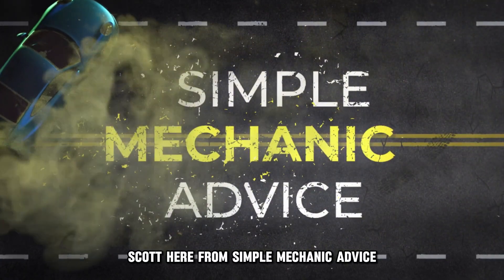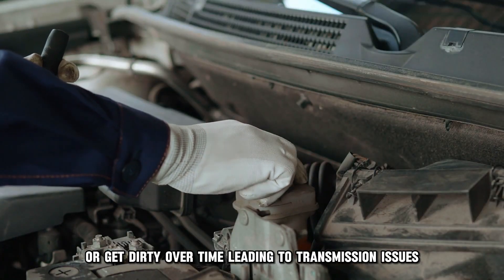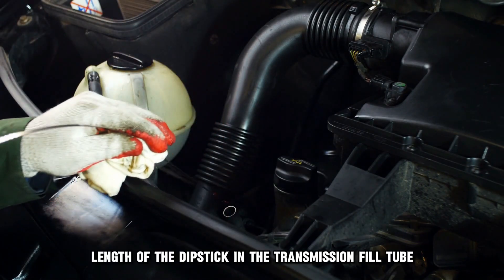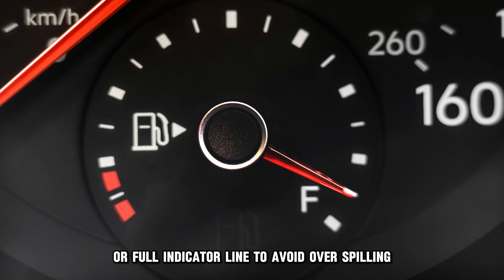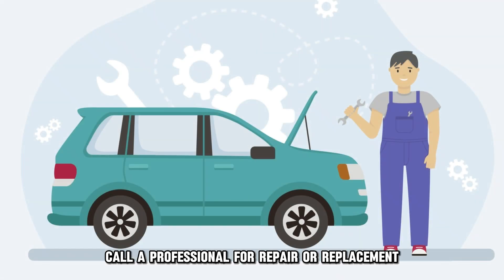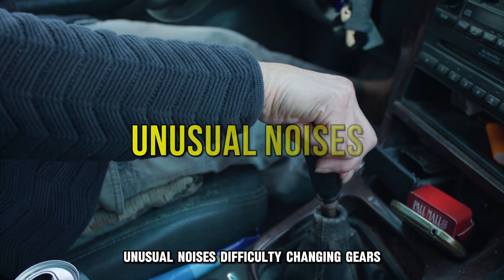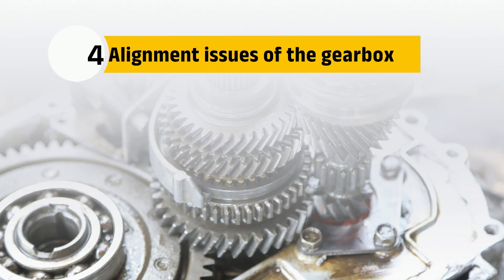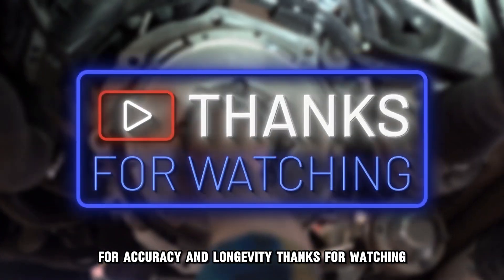Stuck Gear Shift: 4 Common Causes And Solutions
Stuck Gear Shift: 4 Common Causes And Solutions. In this video tutorial I will show you how to fix stuck gear shift.

1. Transmission fluid issues.
The transmission fluid levels must be sufficient for the gear shift to function optimally. Low transmission fluid levels may lead to delayed gear engagement, irregular shifts or inability to shift.
To fix this, follow these steps;
• Park the car on level ground and leave it on neutral or Park mode depending on your vehicle model.
• Warm up the engine to average operation temperature and leave the engine running through the entire process.
• Open the hood and access the engine compartment.
• Locate the dipstick further back in the rear engine bay where the transaxle meets the rear of the engine or consult the vehicle's manual.
• Remove the dipstick and clean it using a cloth.
• Insert the entire length of the dipstick in the transmission fill tube.
• Remove the dipstick from the tube.
• Watch out for a dark brown color and debris, and sniff for a burnt smell.
• If the above signs relate to your fluid, drain out the fluid otherwise, refill.
• Attach a funnel into the transmission fill tube and gently pour synthetic or conventional transmission fluid depending on the car model and specifications.
• Check the level until it reaches the ‘warm line’ or full indicator line to avoid overspilling.
• Return the dipstick, close the bonnet, and test your gear shift.

2. Malfunctioning Shift lock release
Most cars, especially automatics, are equipped with a shifter lock system. This system engages during parking and disengages when the brake pedal is engaged. To fix this issue, engage the shift lock switch near the shifter or use a key to remove the lock.
3. Damaged shift linkage wire.
The car won't shift gear when the linkage wire is pinched or raptured. Damage to this cable results from involuntary rubbing against metallic frames or edges within the vehicle.
To fix this issue, do the following;
• Locate the gear shift cable by removing your vehicle's underside carpet.
• Visually inspect for signs of wear or damage on the cable.
• If there is no damage, lubricate the cable using silicone spray.
• Replace the cable in case of serious damage.
• Tighten or loosen the cable to achieve the right cable tension.
4. Alignment issues of the gearbox.

Thermal expansion or imbalanced transmission fluid may lead to parallel and angular shaft misalignment in the gearbox of manual cars leading to a stuck gear shift.